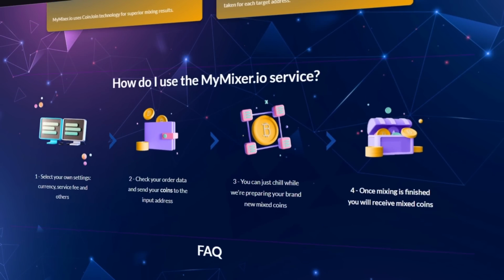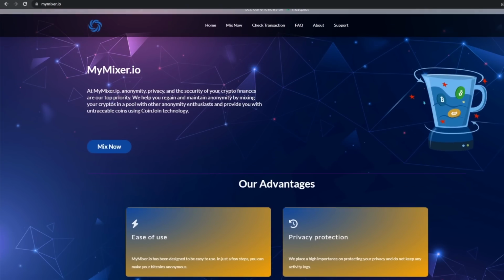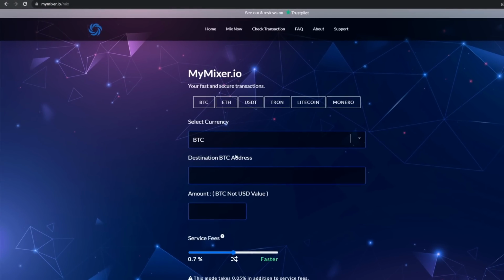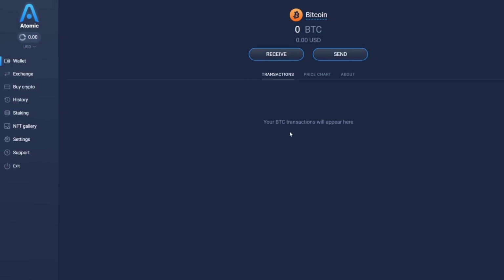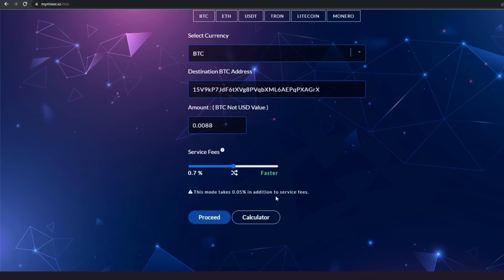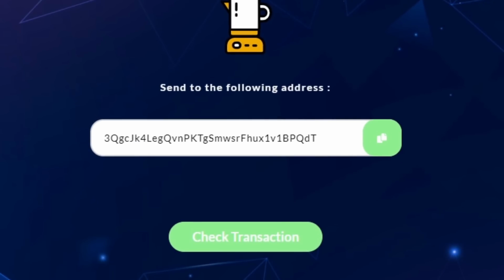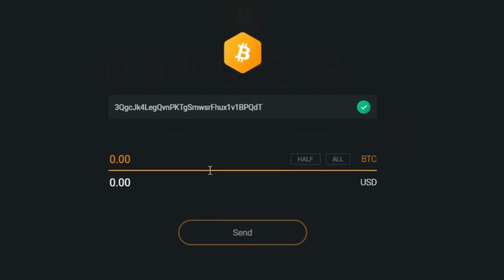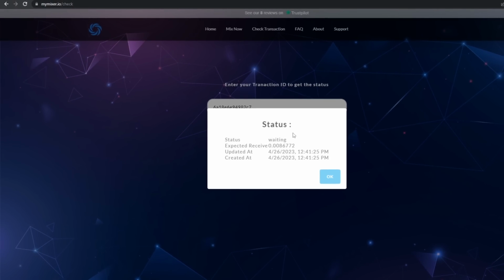Bitcoin Mixer Review | Mymixer.io 2023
Hi, today we looked at mymixer.io; unlike most mixers, we found this one works on other coins, so we tested and talked to the owners and decided to do a review.